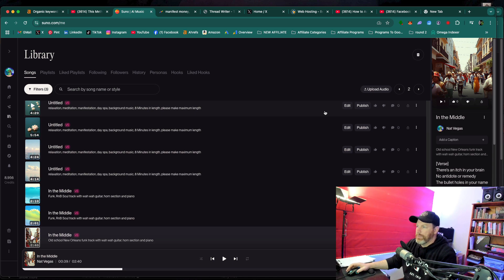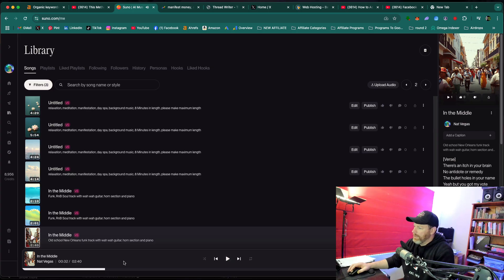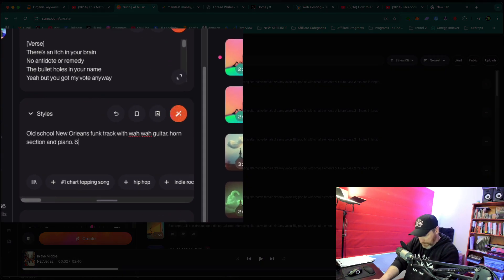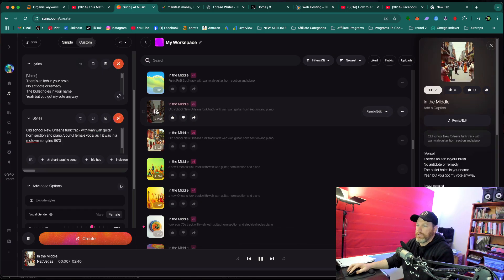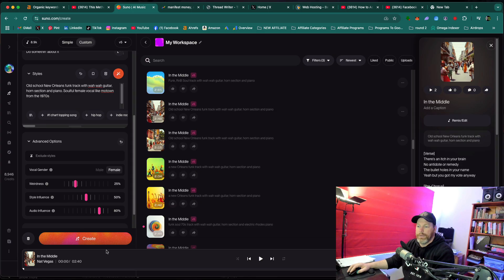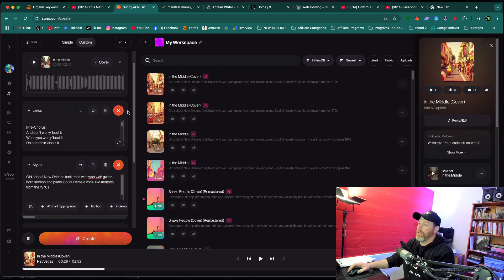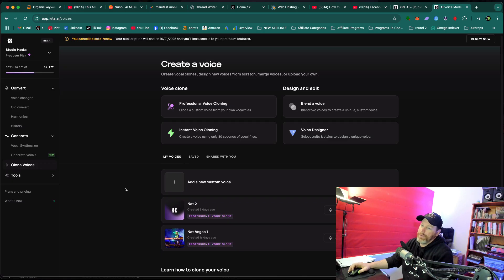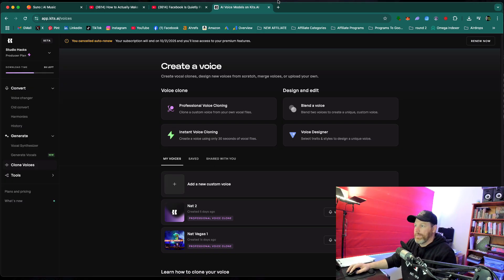How To Change Voices In Suno (And Even Use Your Own)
A quick tutorial about how to change the voice in Suno you can even use your own voice. In Suno you can easily change the voice to male or female and describe the characteristics of the voice also.